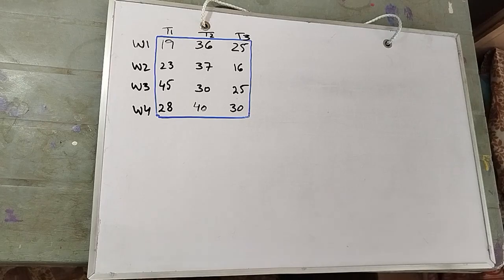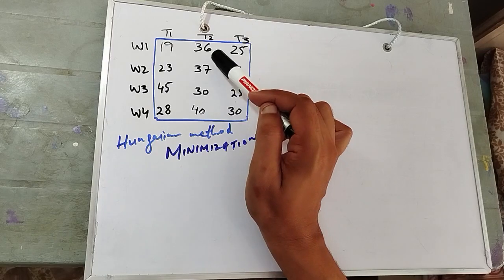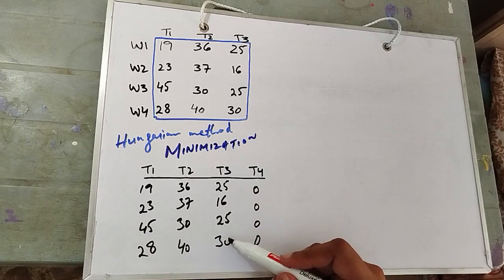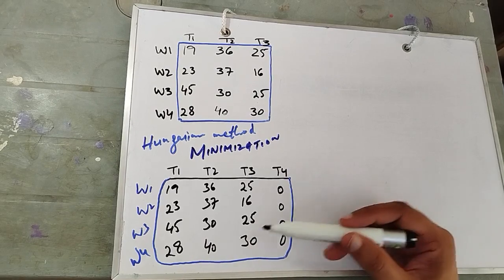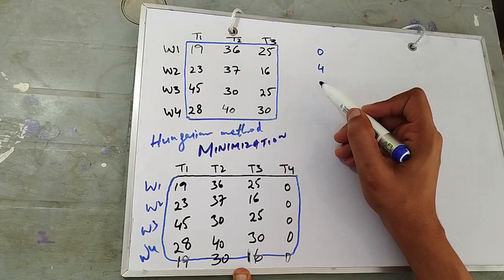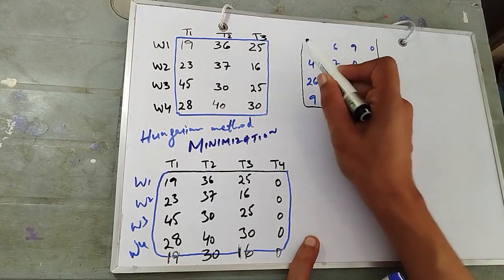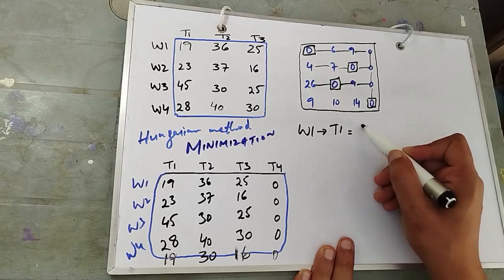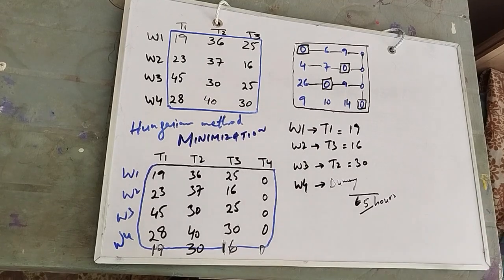Transportation assignment unbalanced minimization problem by Hungarian method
Transportation problem, assignment problem, unbalanced problem, warehouses to customers assignment, Hungarian method, minimization problem (@hamzafarooqui-hf)